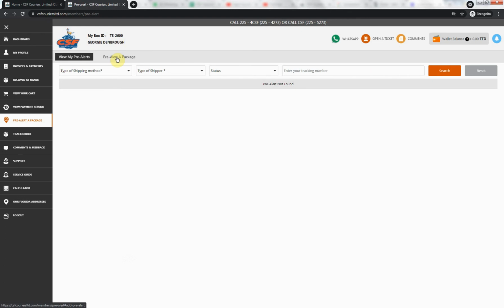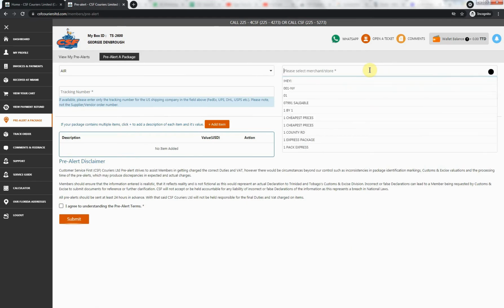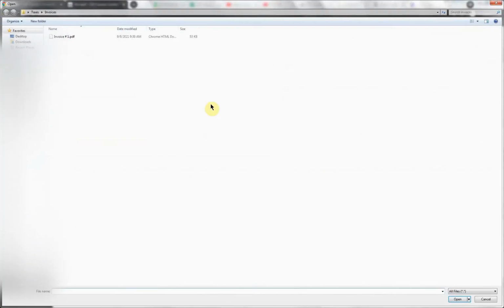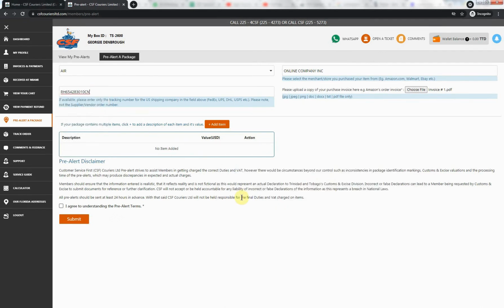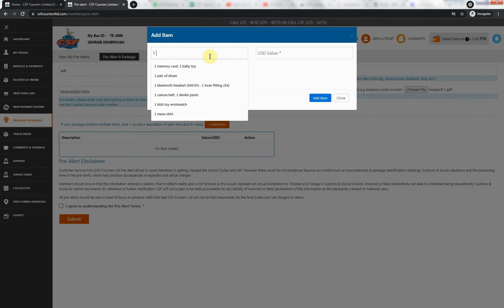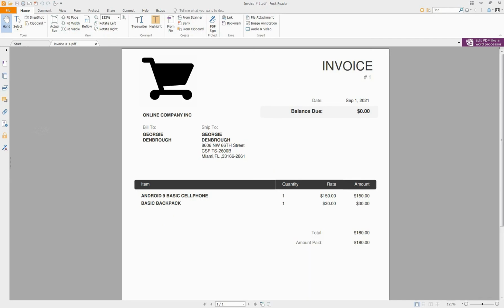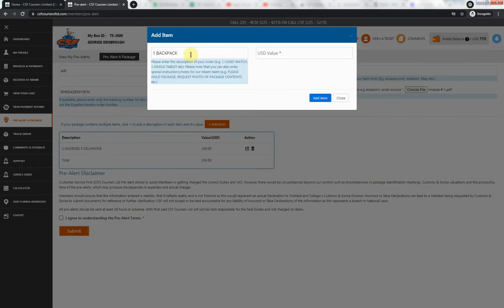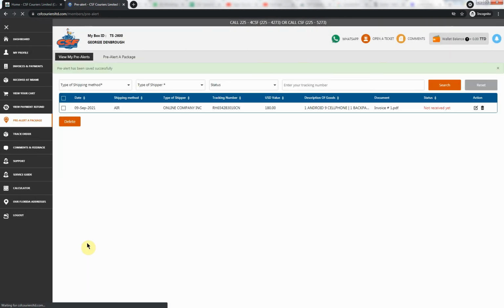How To Pre Alert via Dashboard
Video Tutorial - How to do a Pre-Alert via Dashboard

Always reading about and/or hearing from our Customer Support Team on the importance of Pre-Alerting your package but not sure what to do? Well, we've prepared this helpful video to show you the steps.

If you need more information on any part of it, please reach out to the Team; we'd be happy to assist!